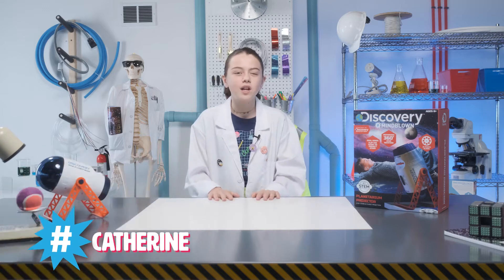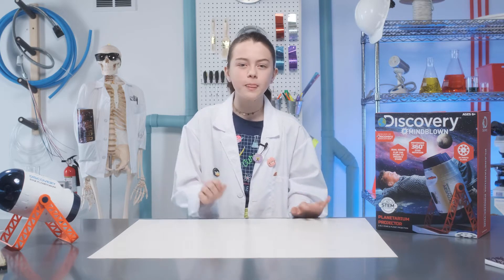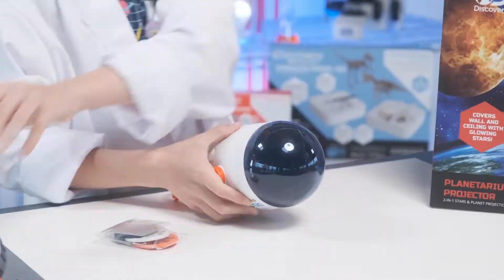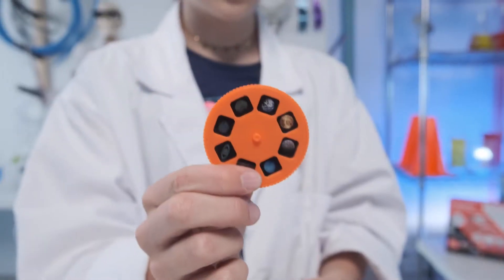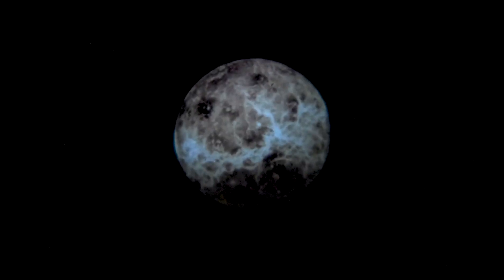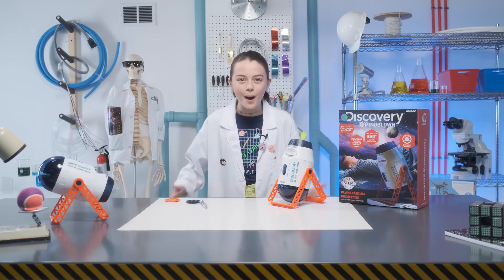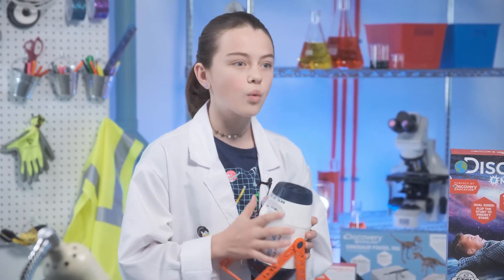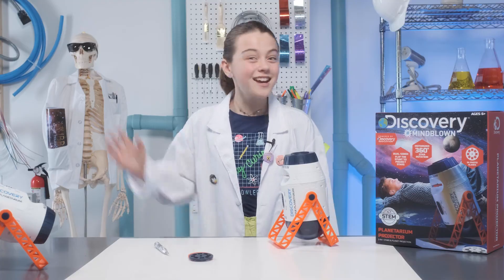Discovery Mindblown - Planetarium Projector 2 in 1 Stars & Planet Projection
TWO PROJECTOR MODES: STATIONARY AND MOVING: The projector is double-sided and features two different modes: stationary and moving! The moving side features two-layered translucent domes that rotate slowly, projecting moving stars onto any surface for a truly immersive celestial experience! For best viewing results, use the projector in a dark room.

32 PHOTO SLIDES ON 4 REEL DISCS: The Discovery Kids Space Projector features 4 discs of 8 slides each for a total of 32 slides! Use the slides with the stationary projector side: insert the disc and you can project the images onto a wall. Manually rotate the reel to view the next slide. For best viewing results, use the projector in a dark room, and hold the projector close to the viewing surface. (Note: the disc protrudes slightly when inserted into the projector as shown in the photos).

ADJUSTABLE STAND AND UNIQUE SPACE STATION DESIGN: With colours and details modelled after real-life spaceship and observatory equipment, children will love the projector science theme! The orange stand is fully articulated so that the projectors angle can be adjusted to your preferences.